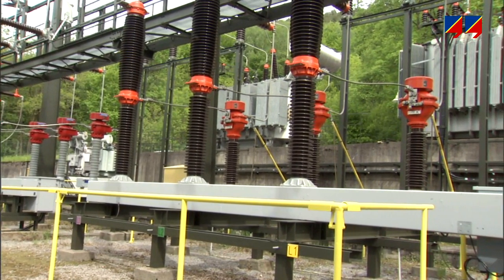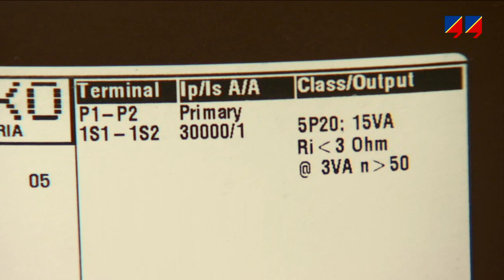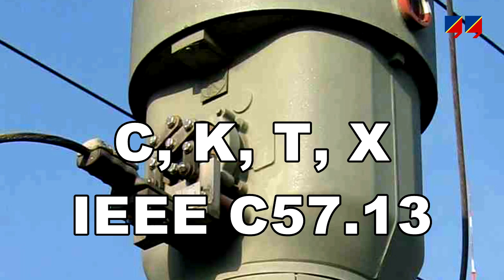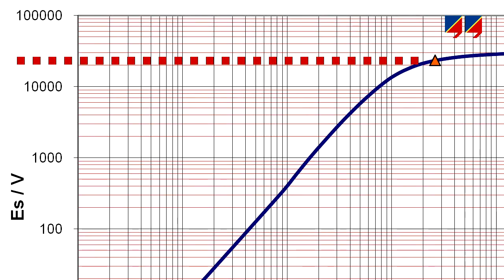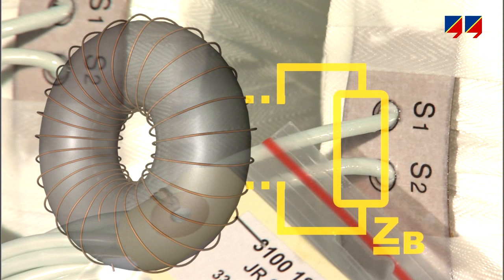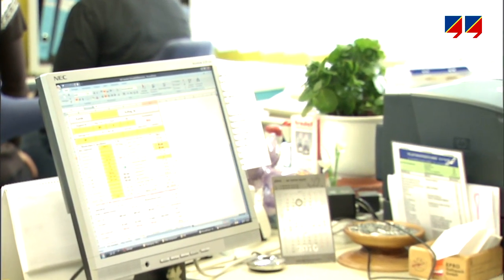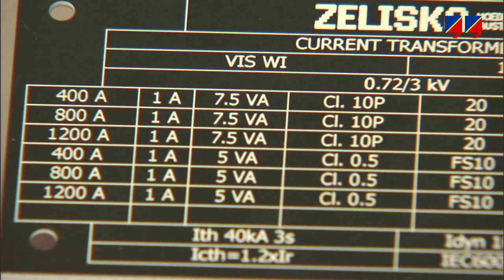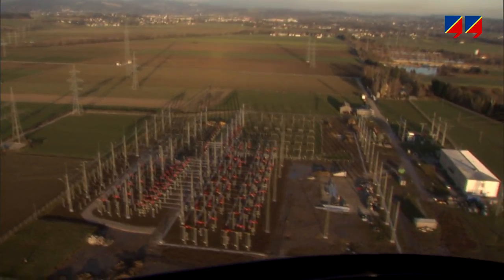Protection current transformers and their testing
The goal of each protection system is safe and selective tripping. Relays are connected to the current transformer’s secondary side and can only make correct trip or no-trip decisions if their input current is correct. Ensuring this is the task of protection current transformers, which must be able to transform currents flowing in generators, transformers, or bus bars. To ensure reliable protection, current transformers must be tested at several stages during their life cycle.